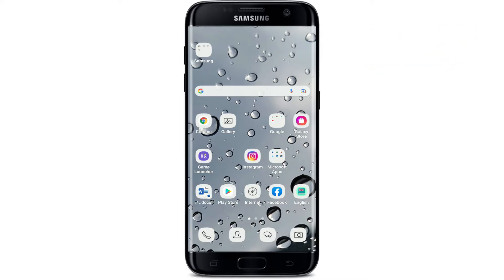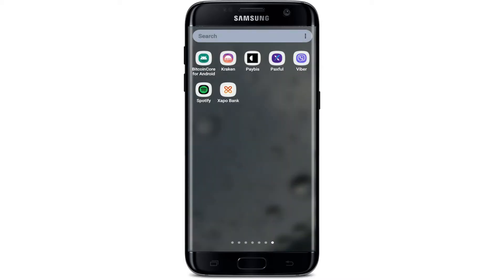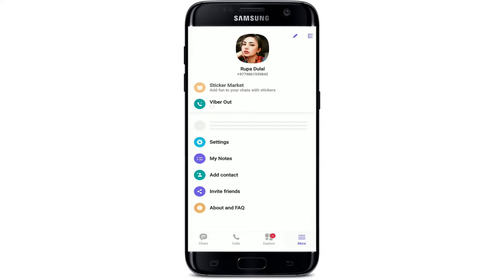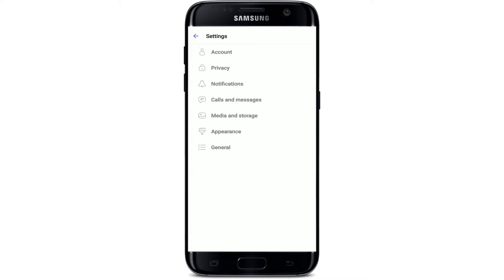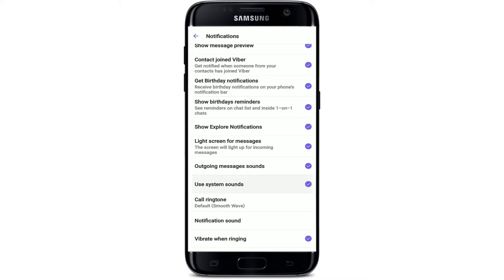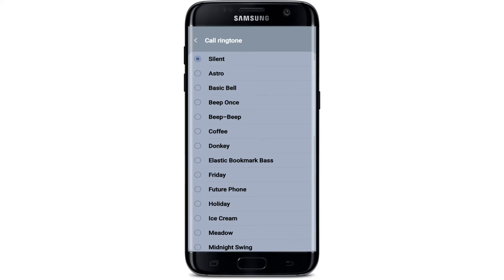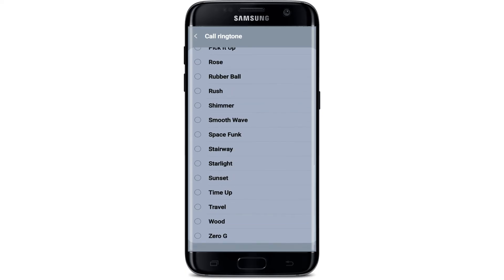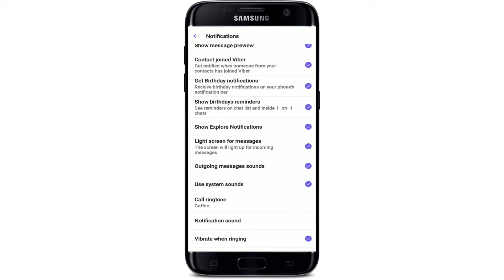How to Change Viber Ringtone On Android Mobile? Change Viber Notification Sound/Ringer 2022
Need help changing your Ringtone sound of your Viber call & texts? Not everyone would like a default Viber ringtone on their account. Here in this video, we’ll show you step by step guide on how to change Viber phone ringtone instantly in few minutes.

CHAPTERS
0:00 - Intro
0:24 - Tutorial to Change Viber Ringtone
1:03 - Outro